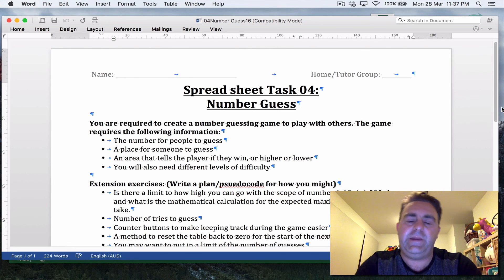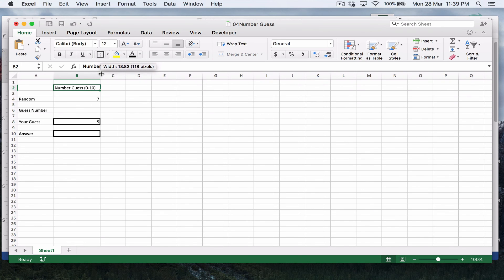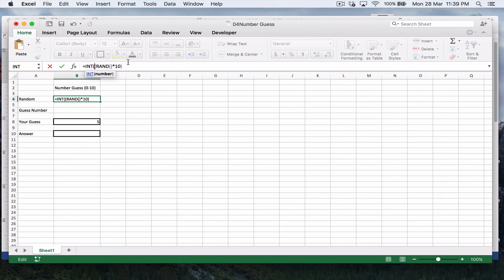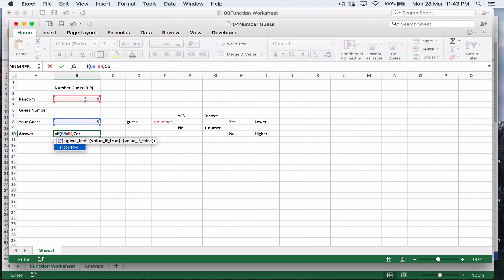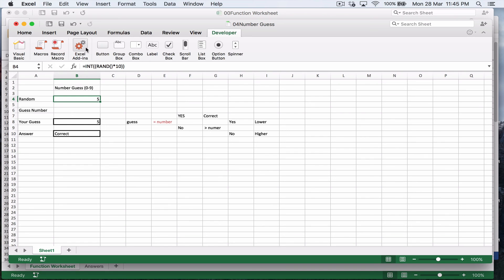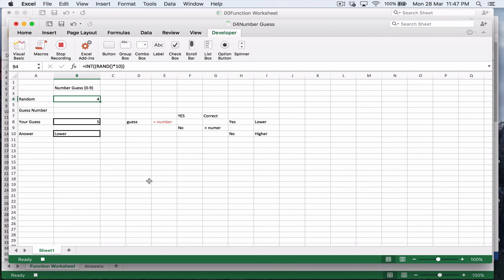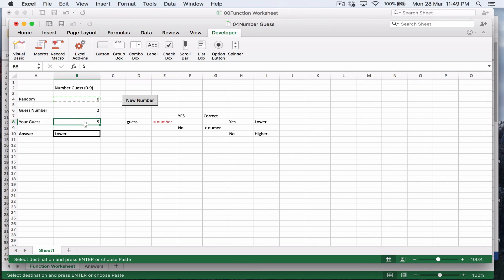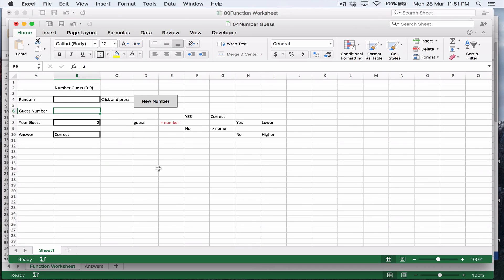Excel Task 04: Number Guess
The object of this task is to set up a Number Guessing Game. You will be using features such as: Nested if/then statements, random number generator, macros and buttons.